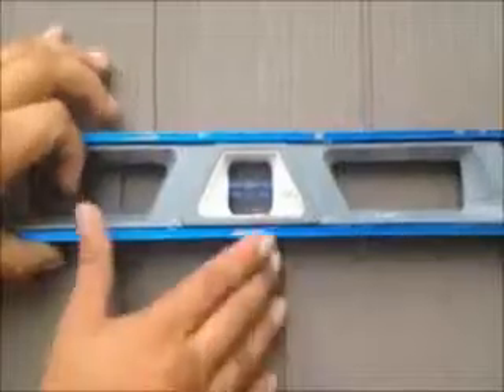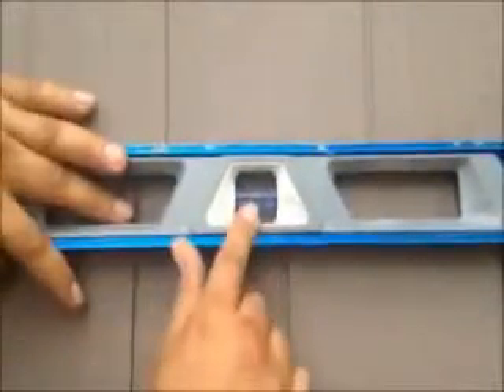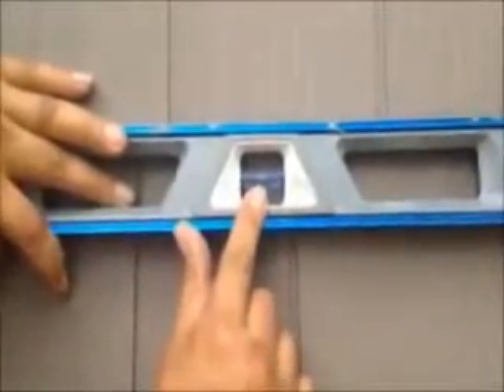home depot contractors reviews Cranford NJ, Clark NJ, Roselle Park NJ, Roselle NJ